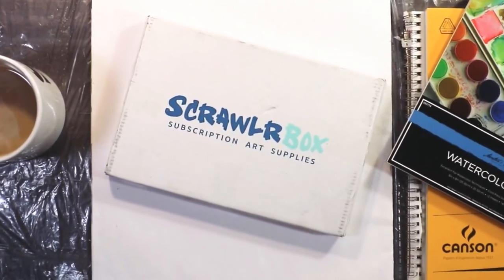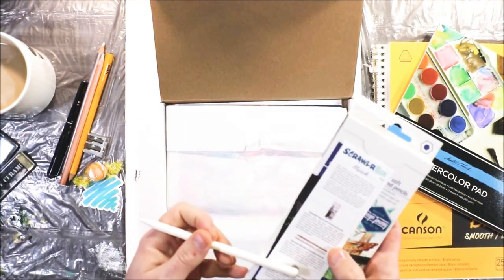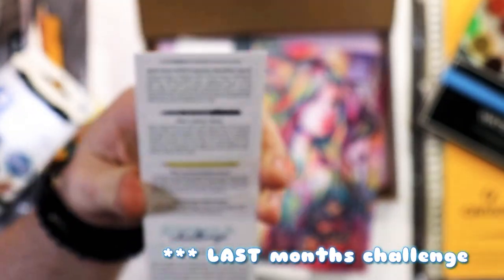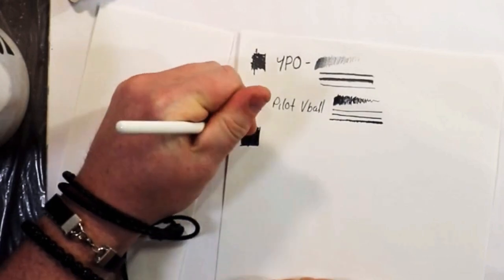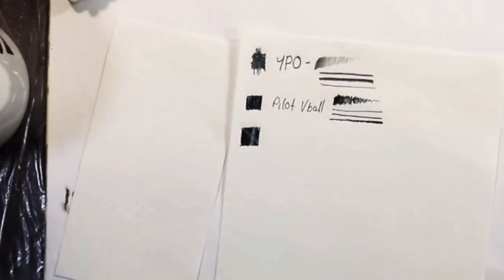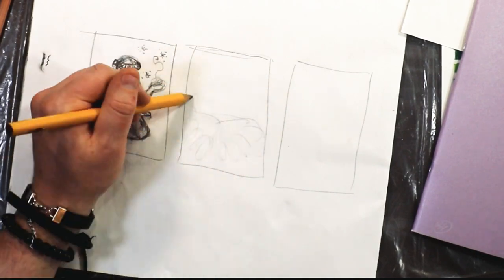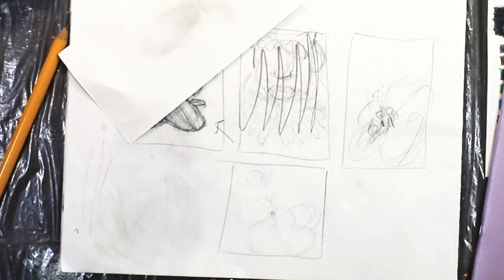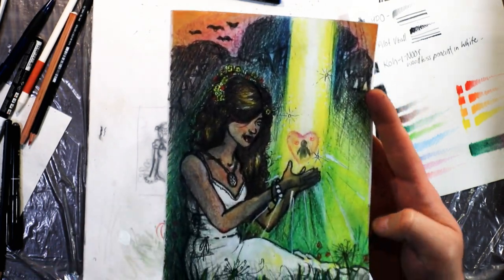Scrawlrbox - March 2019. This one is ENCHANTING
Finally getting around to posting this two weeks later.  But! I really enjoyed this one!  I had one idea and my mind wouldnt let me change it. So I ran with it. It's been awhile just working with colored pencils but I'm I'm glad I did. I hope to continue to make these for all of you!

Stickermule is a great place place for custom stickers and other cool stuff:

🛠️Also check out stonecoatcountertops art resin.

For more of my art and video updates visit my:

🐦I now have this thing!

✨Etsy shop  (more stuff being added )✨

🎨To purchase some cool items with my art on it